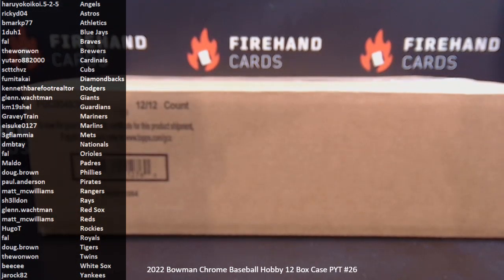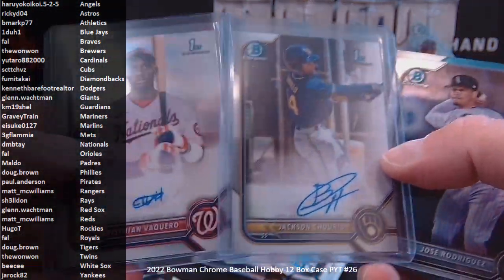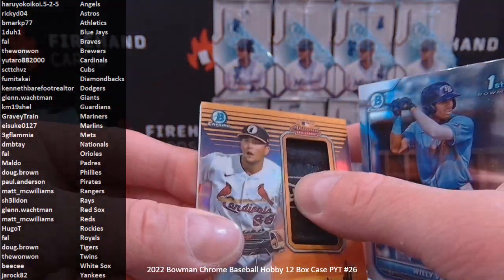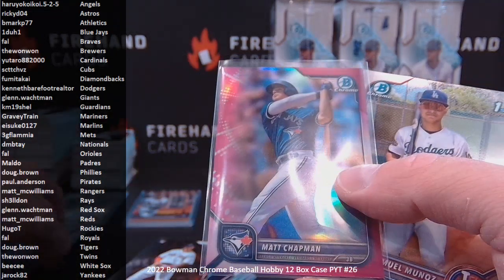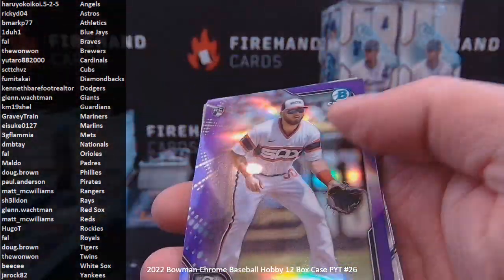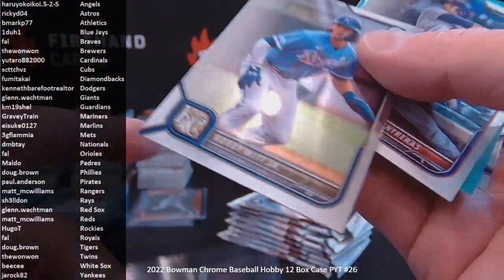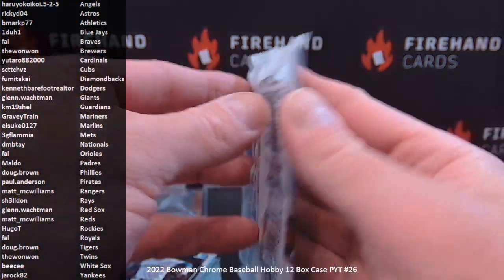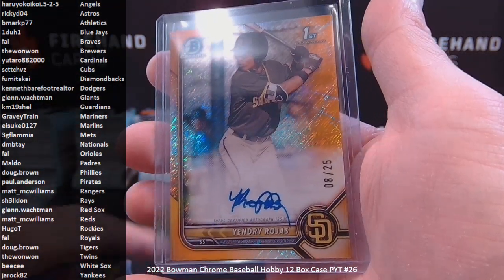2022 Bowman Chrome Baseball Hobby 12 Box Case PYT #26